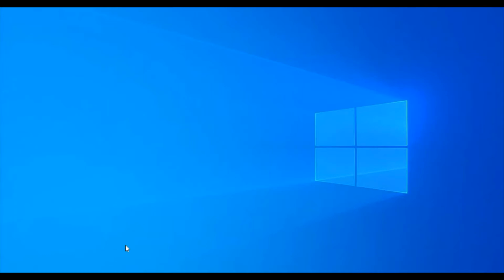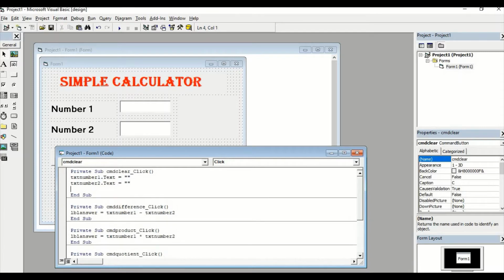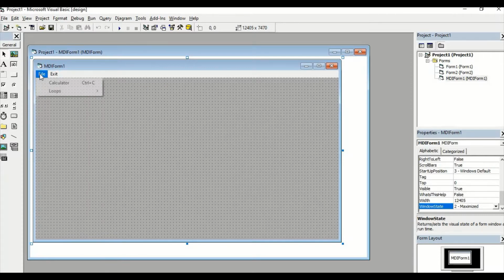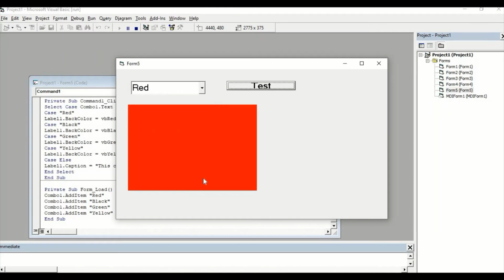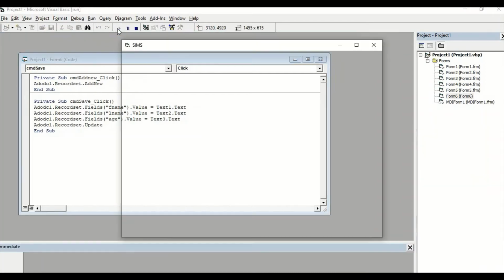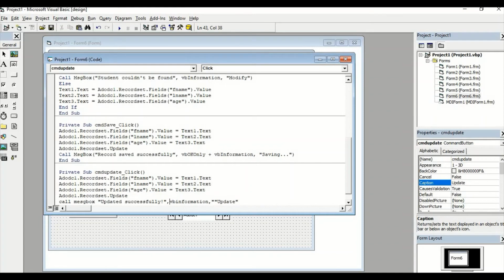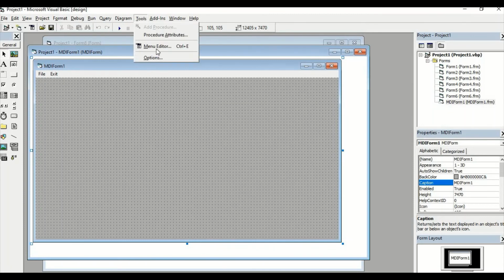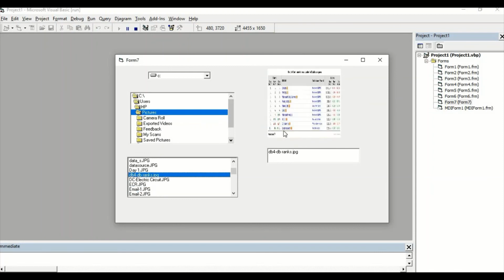Visual Basic Programming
By watching this video, you will get an understanding of Visual Basic IDE and some knowledge of the concepts related to it. The video will guide you through developing sample programs in VB. It will also provide you with the skills to develop a VB project connected to a Microsoft Office Access Database. Different operations like AddNew, Save, Modify, Update, Cancel and Delete are detailed in this video. Enjoy programming in Visual Basic!